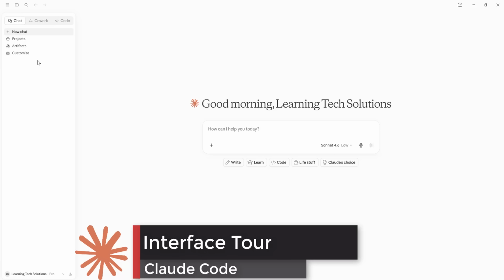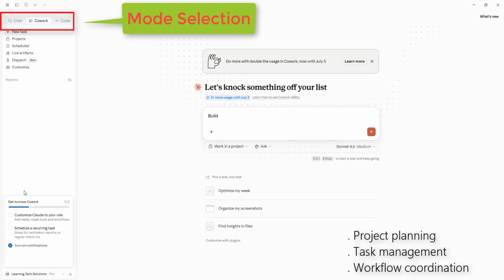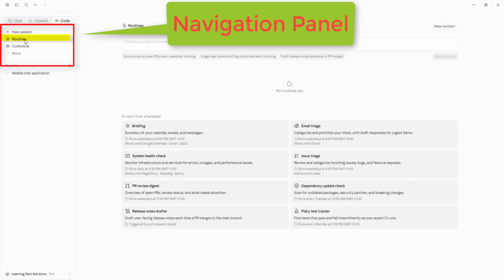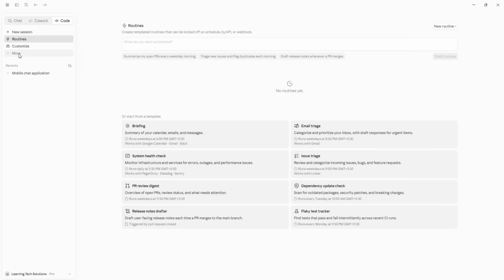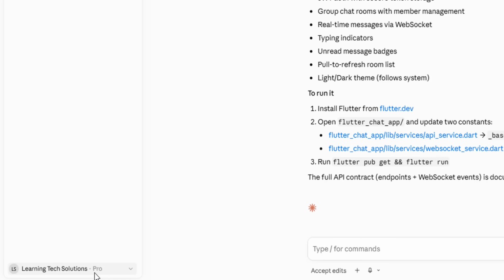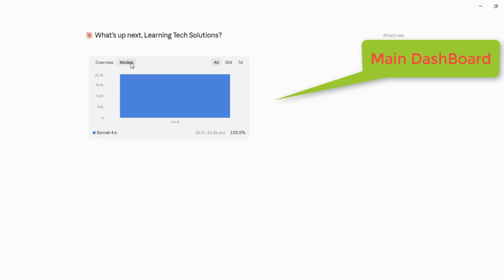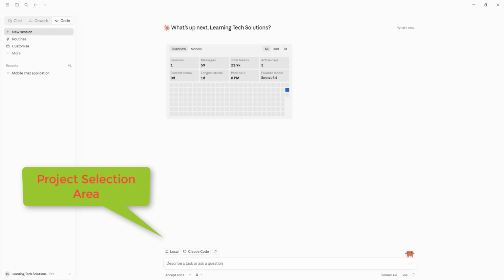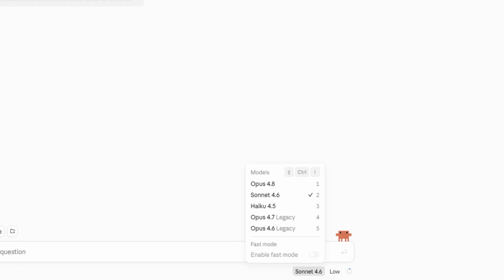🚀Claude Code : Understanding the Claude Code Interface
In this video, you will learn about Understanding the Claude Code Interface

Udemy & Udemy Business Courses
🚀 Title : Microsoft Copilot Studio : Future of AI Agents